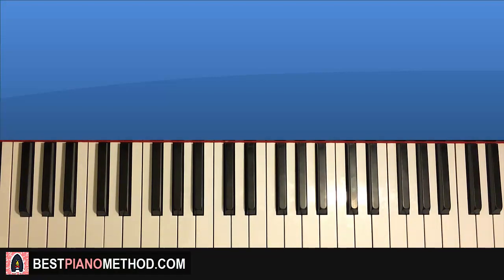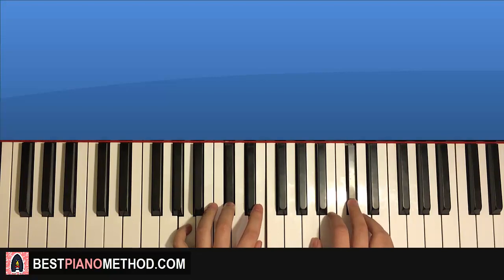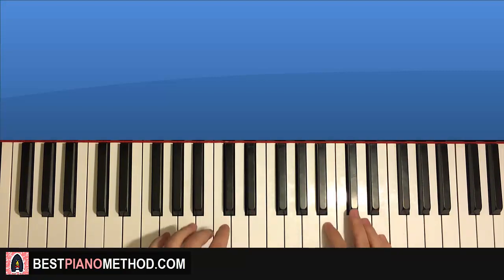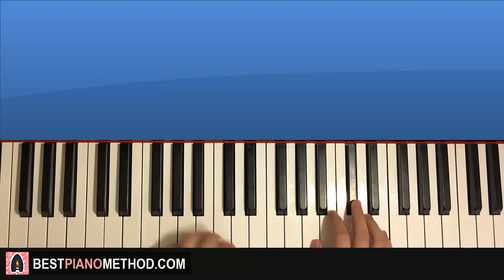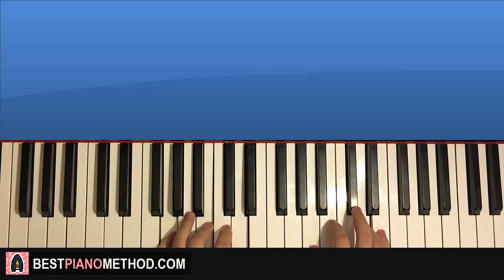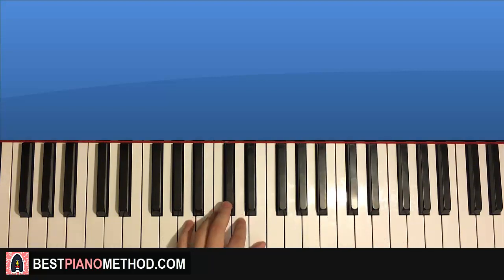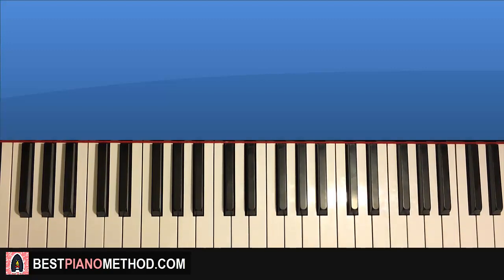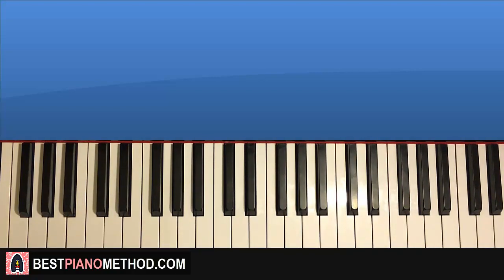How To Play - Mario Tennis Aces - Menu Theme (PIANO TUTORIAL LESSON)